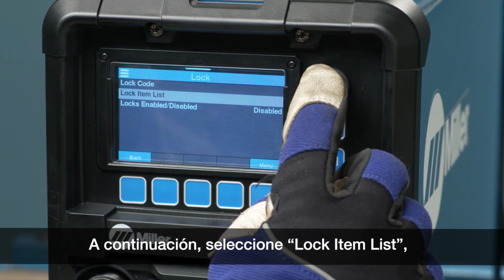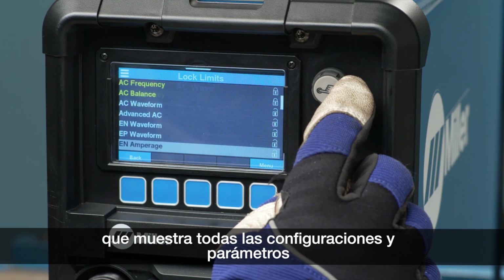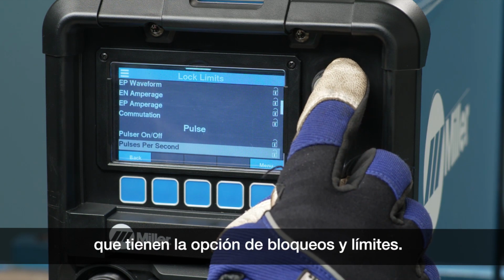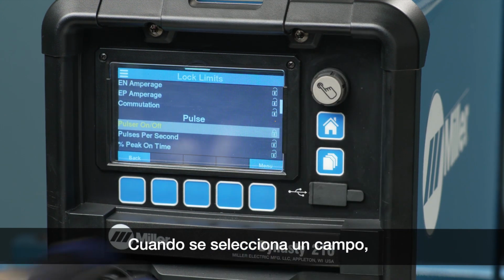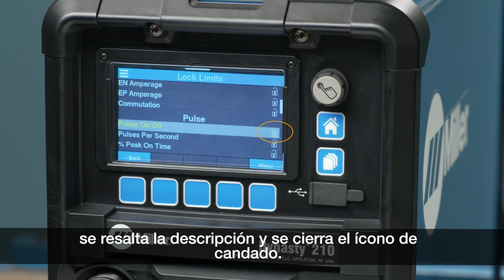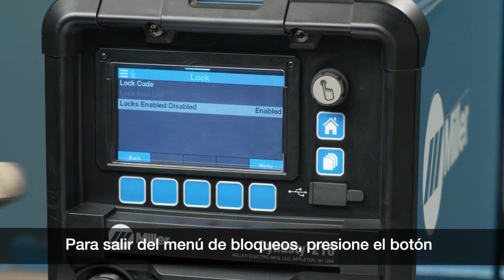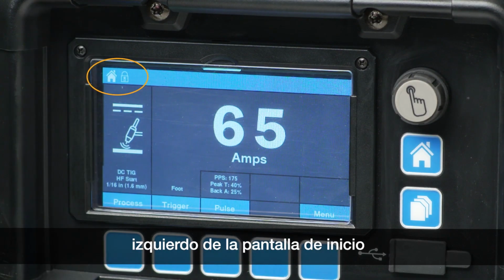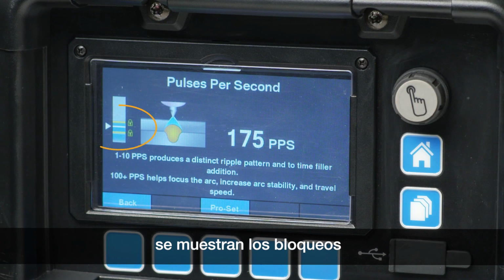Cómo utilizar límites y bloqueo de parámetros en las Dynasty®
Observa este video paso a paso, para aprende como acceder y utilizar los límites y bloqueo de parámetos en la reinventada máquina Dynasty® 210 y 300.